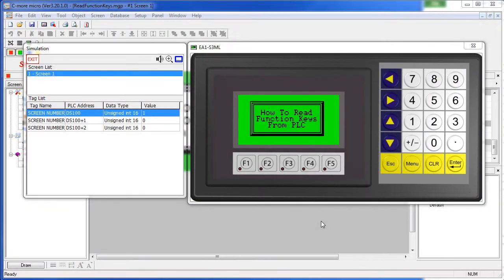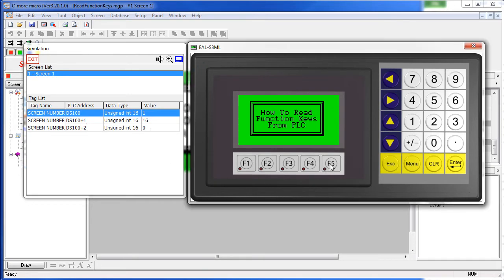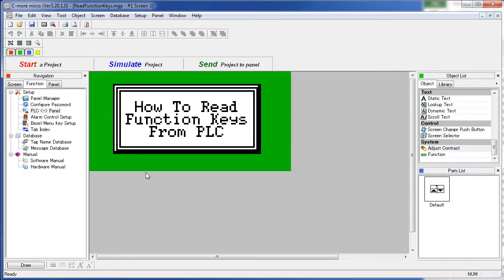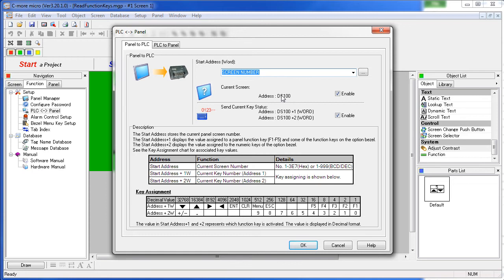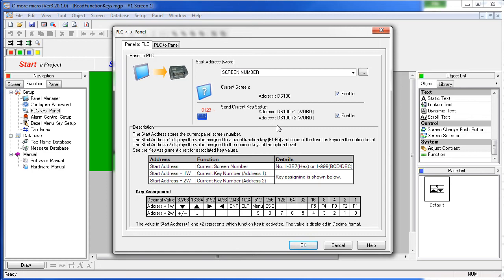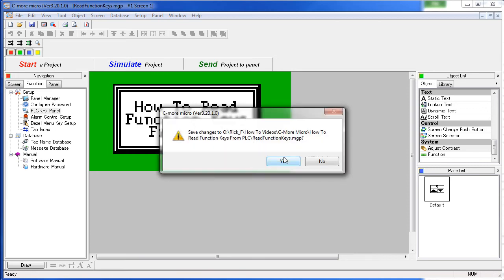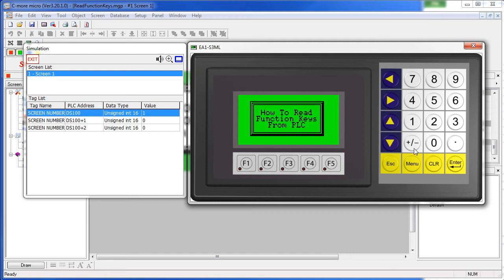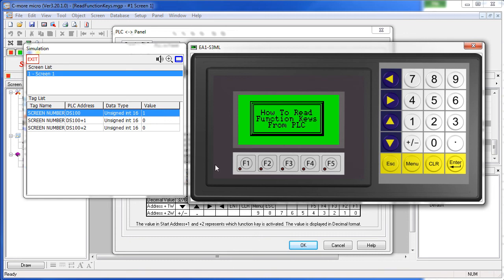C-more Micro HMI Read Function Key Status from AutomationDirect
This videos shows how to read/write the function keys status bits on the C-more Micro panel to and from a PLC.